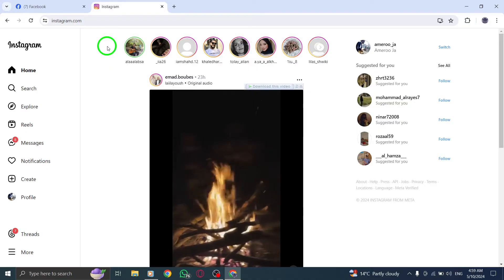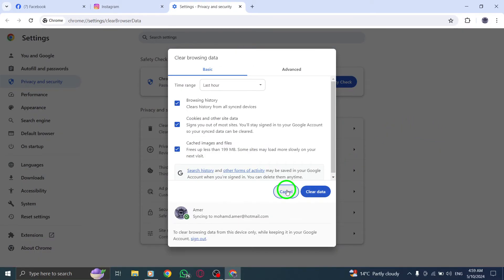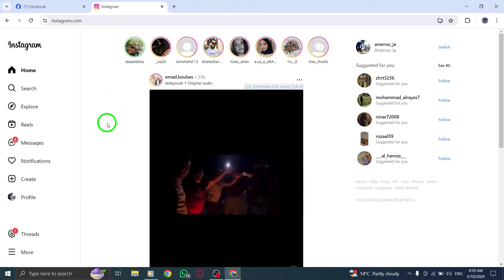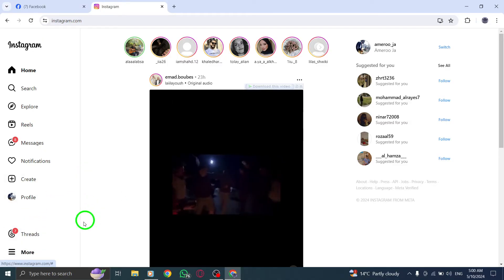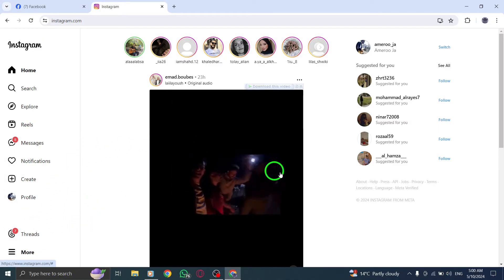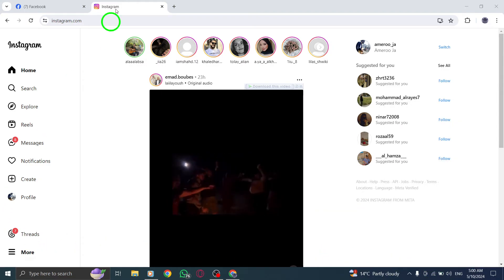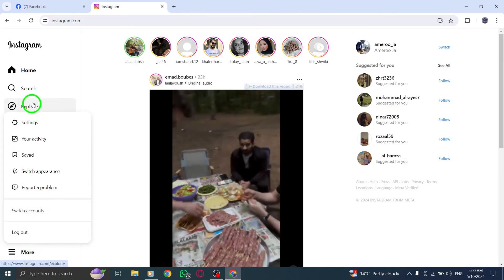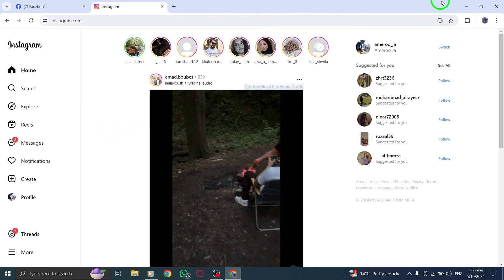How To Fix Instagram Call Problem On PC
Learn how to fix Instagram call problems on your PC with these steps:

1- Refresh the Instagram web page.
2- Clear your browser cache and cookies.
3- Log out of Instagram Desktop and log back in.
4- Restart your device.
5- Try a different network or use data.
6- Contact Instagram support.
7- Check your internet connection.
8- Grant camera and microphone permission.
9- Grant necessary permissions to Instagram website.

Resolve Instagram call issues on your PC efficiently by following these troubleshooting steps. Fix the problems now.